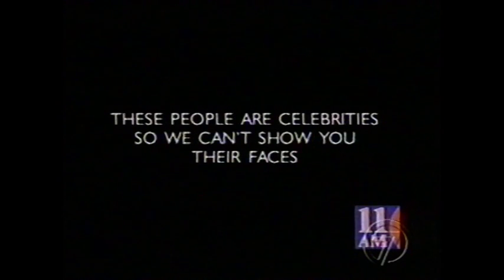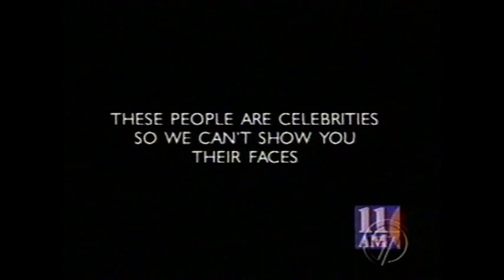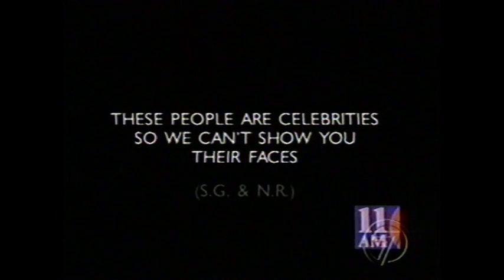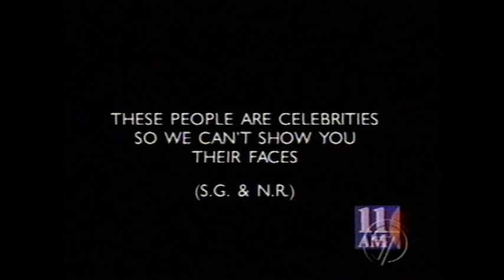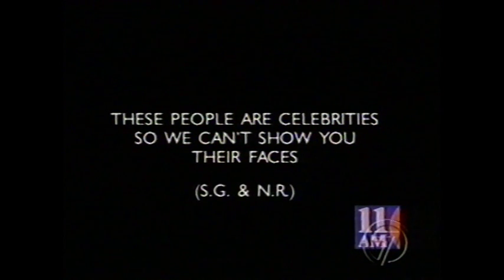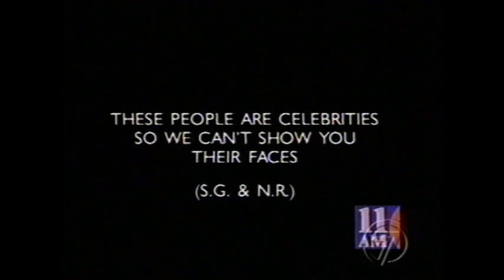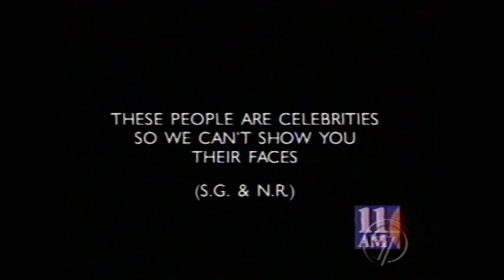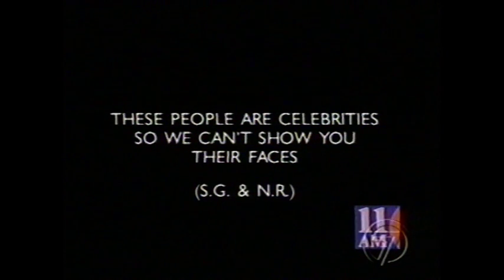THE ORIGINAL NAOMI ROBSON BLOOPER TAPE